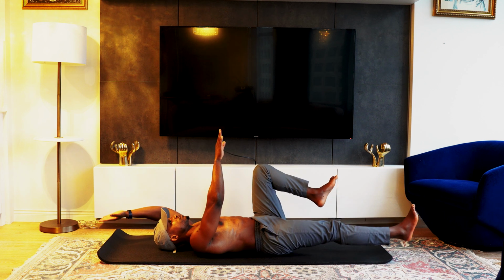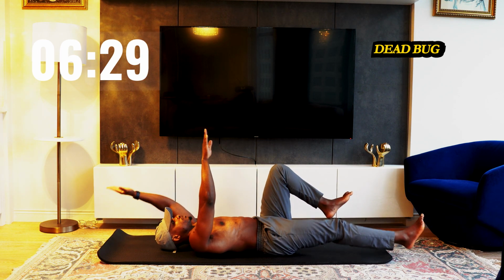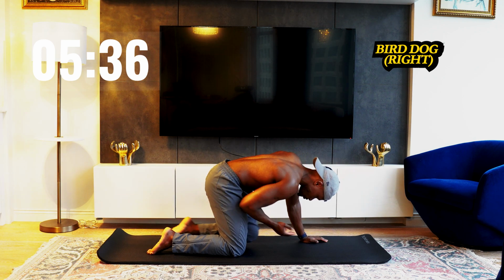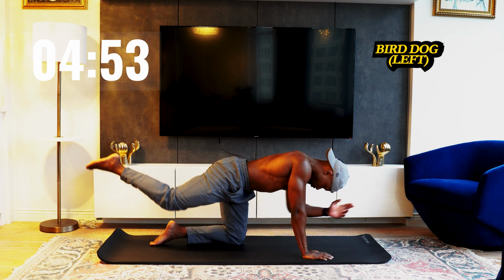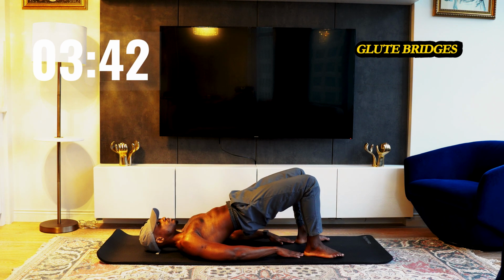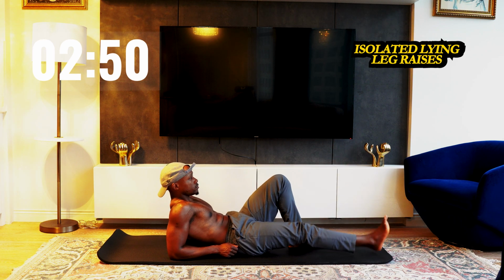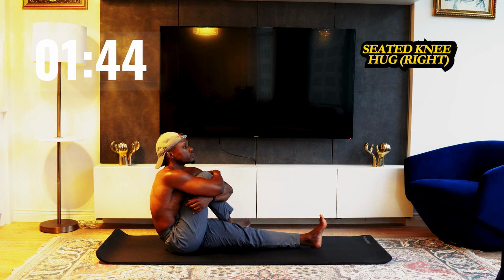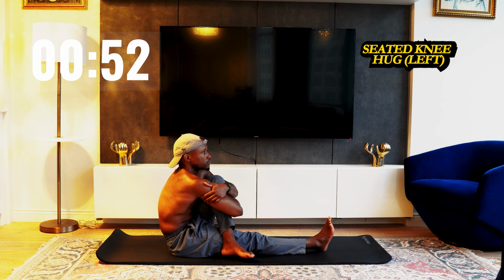EASY 5 MINUTE MORNING STRETCHING EXERCISES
5-Minute Morning Core & Lower Back Activation for Strength, Mobility, and Pain Relief

Feeling stiff when you wake up? Struggling with a sore lower back or a core that feels like it’s still asleep? This quick morning lower back and core activation routine is your go-to fix.

This full-body stretch and strengthen session is built for anyone who sits a lot, wakes up achy, or just wants to build a stronger connection between their spine and core without spending hours in the gym.

In this 5-minute mobility workout, we focus on waking up your deep core stabilizers, unlocking hip tightness, and relieving lower back pressure through gentle yet effective movements. Each exercise is low-impact, highly targeted, and designed to build strength and mobility at the same time.

By the end of this session, you’ll feel:

Stronger and more supported through your core

Relief from lower back tension

Improved posture and body awareness

A smoother transition into your day

And what most people miss? That final stretch sequence ties it all together—so your body doesn’t just feel good now, but stays aligned and pain-free later.

This is more than a stretch. It’s a reset.

Perfect for:

Daily core warm-up routines

Morning lower back pain relief

At-home mobility workouts for beginners

Desk workers, athletes, and anyone feeling tight or weak in their low back or core

Start your day anchored, aligned, and ready. And if you want to go even deeper, the 3-Day Reset gives you a full-body rhythm reboot.

CHAPTERS
00:16 - Dead Bug
01:16 - Bird Dog (Right)
02:16 - Bird Dog (Left)
03:16 - Glute Bridges
04:16 - Isolated Lying Leg Raises
05:16 - Seated Knee Hug (Right)
06:16 - Seated Knee Hug (Left)